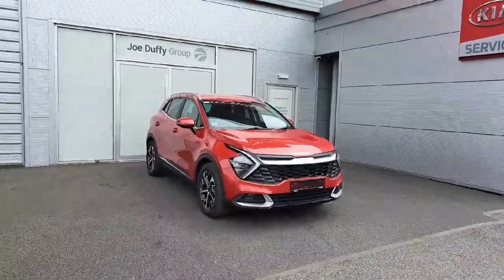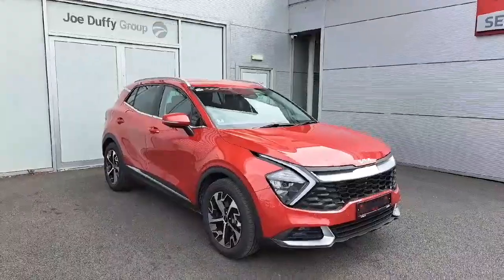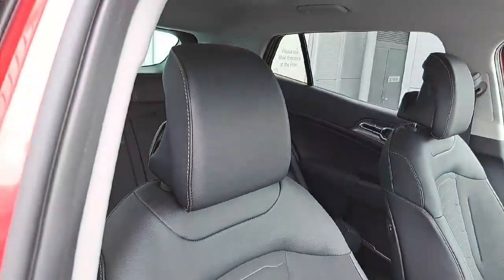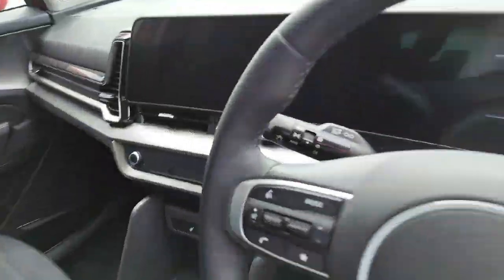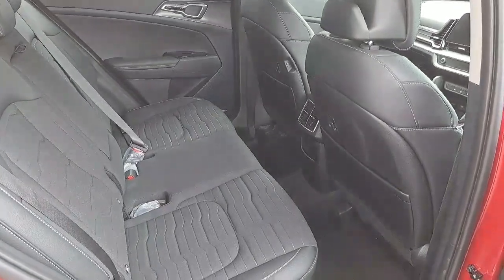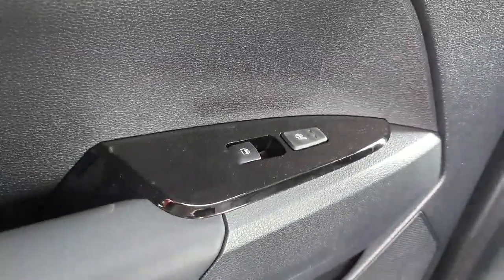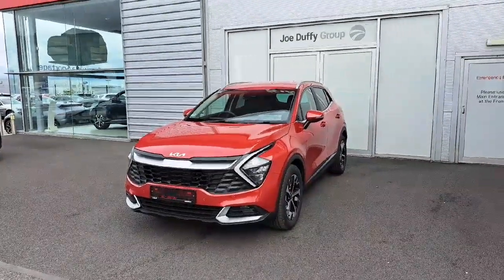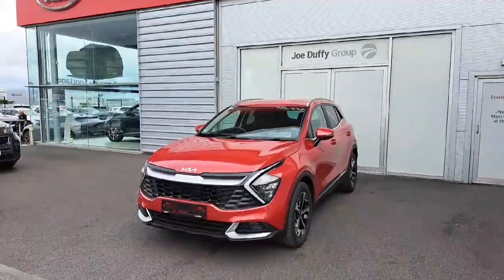2023 Kia Sportage K3 MHEV DIESEL RefId: 394886